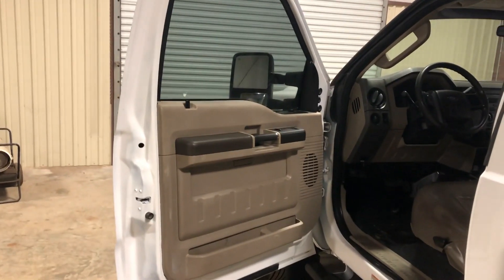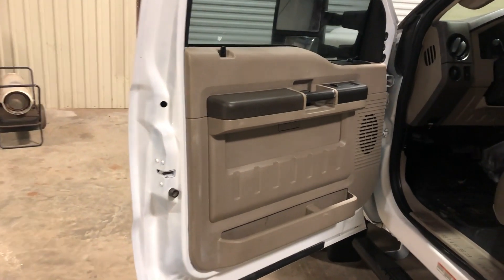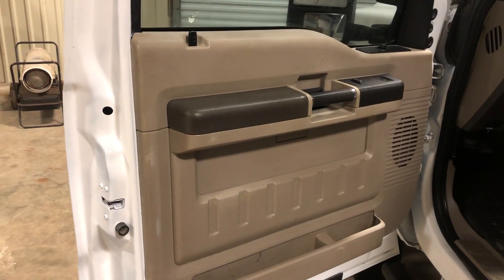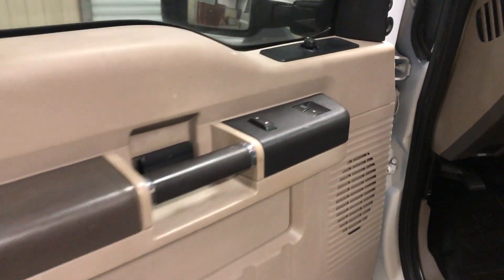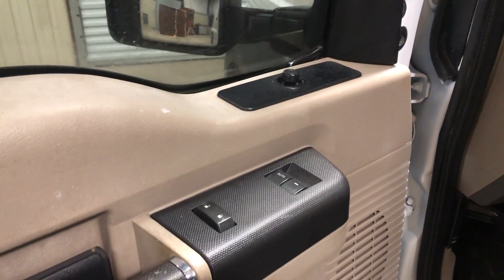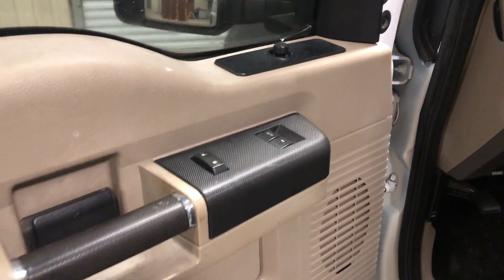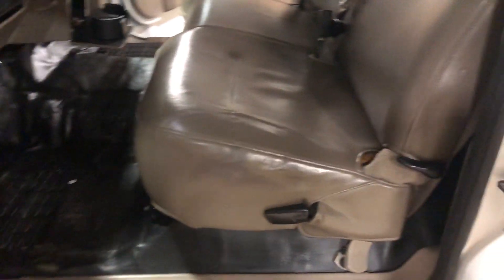2008 FORD F450 SD For Sale